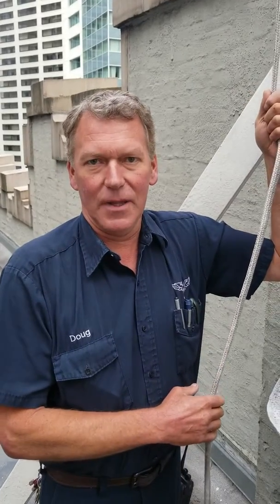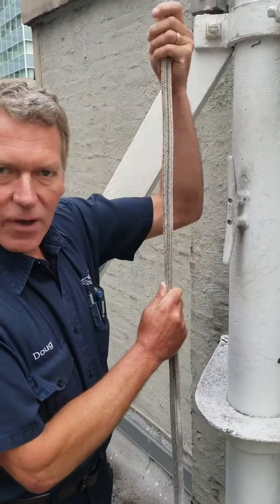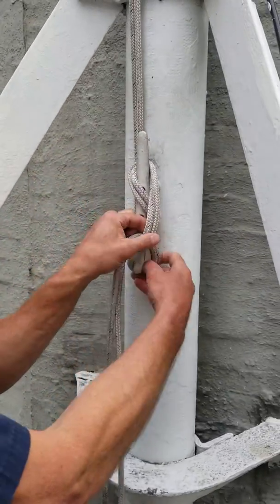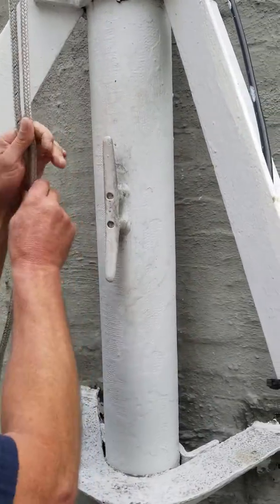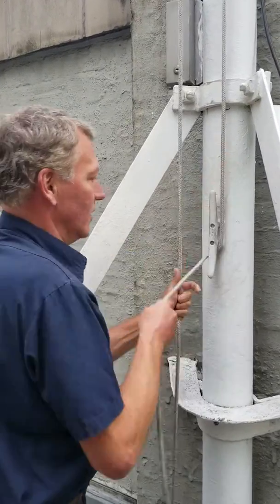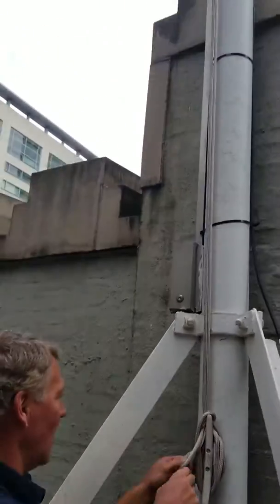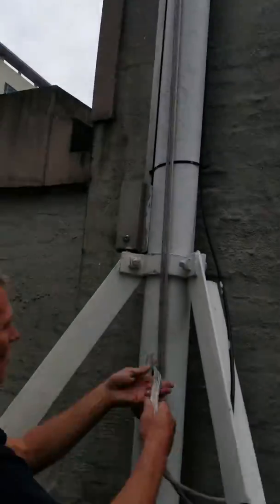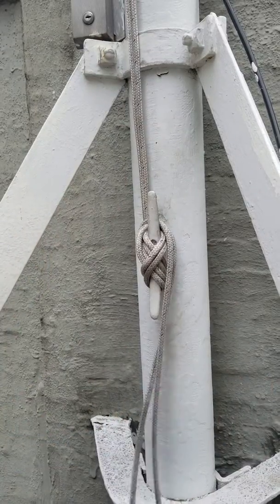How to make fast to a cleat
How to tie your boat or flag properly to a cleat.